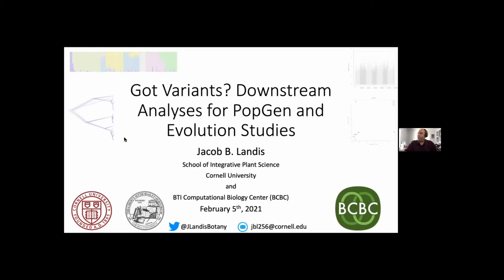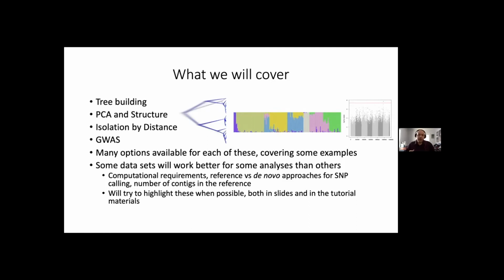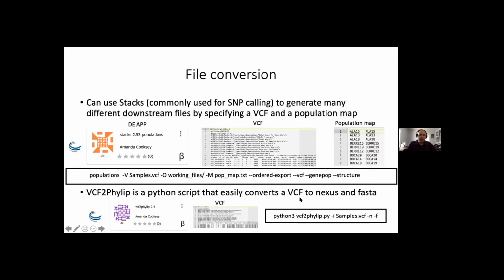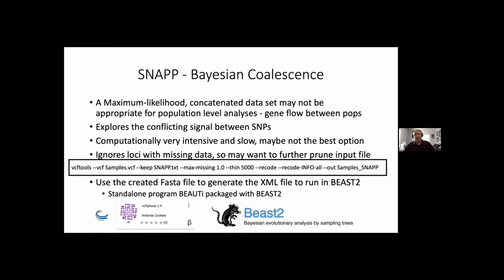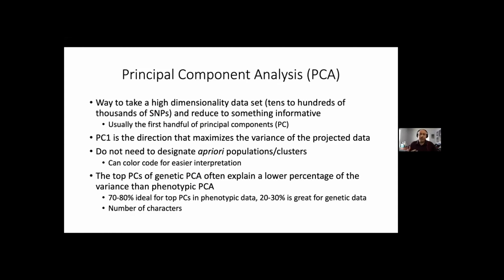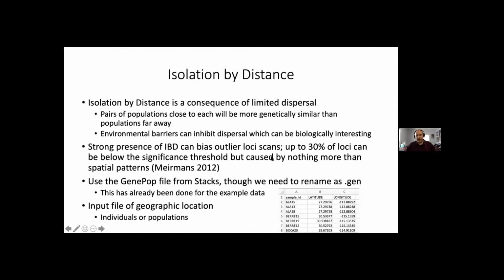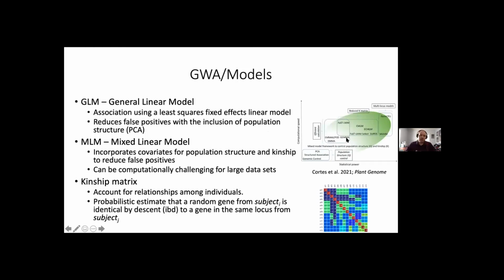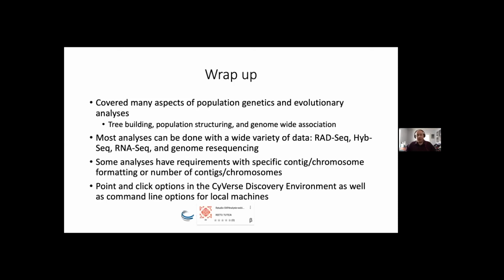Webinar: Got Variants? Do Downstream PopGen and Evolution Analyses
Presenter Jacob Landis follows up an earlier webinar on SNP Calling with tools and apps in CyVerse to use to do downstream analyses on your variant data.

**About CyVerse**
CyVerse provides powerful infrastructure for reproducible computational research involving large datasets and complex analyses. Using CyVerse, teams can overcome scaling and complexity challenges to tackle questions that previously were unapproachable.